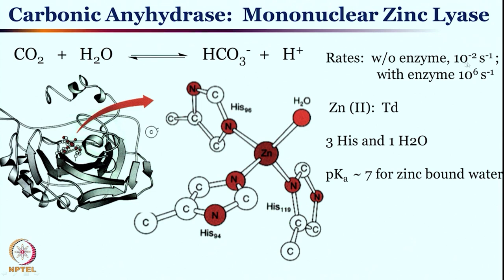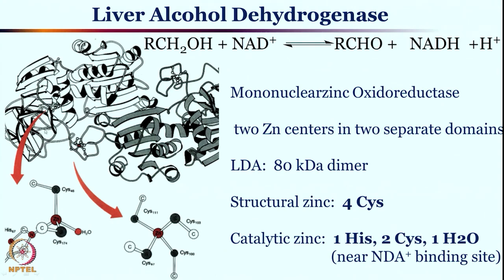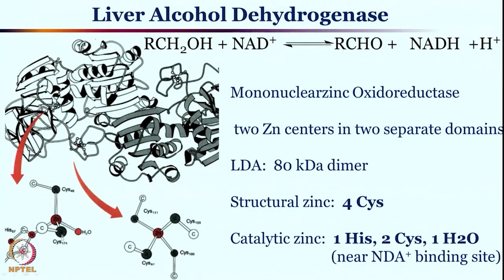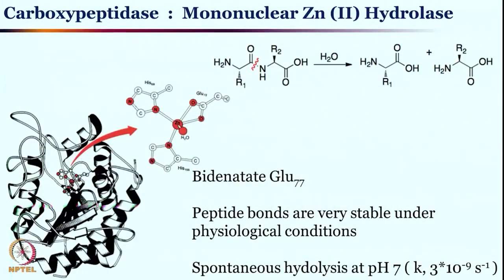Hydrolytic Enzymes- Part I-Carbonic anhydrase & Liver alcohol dehydrogenase